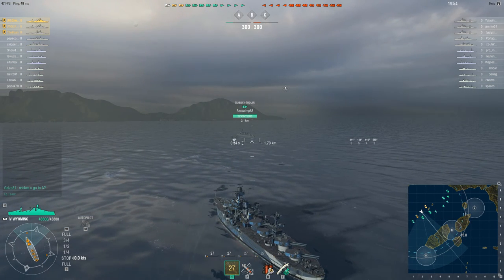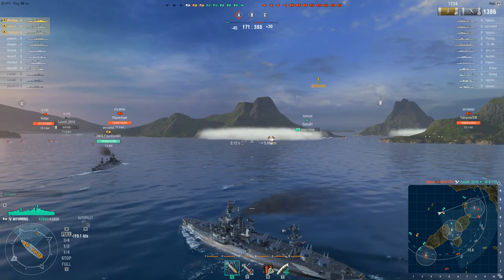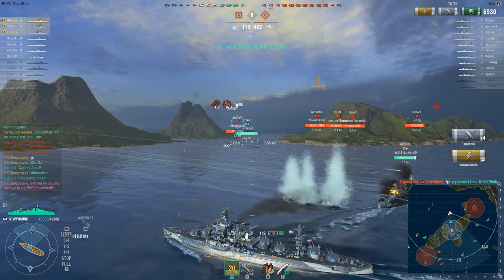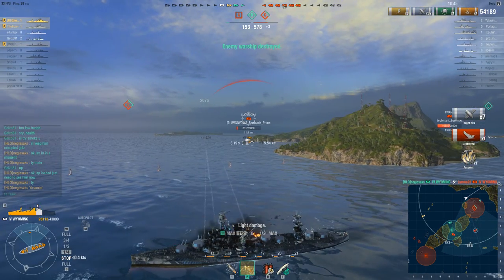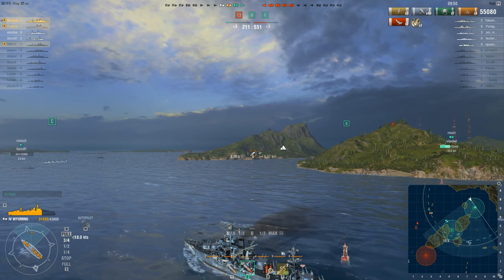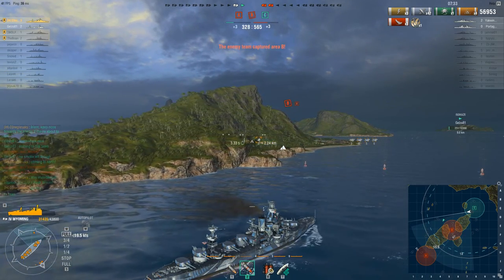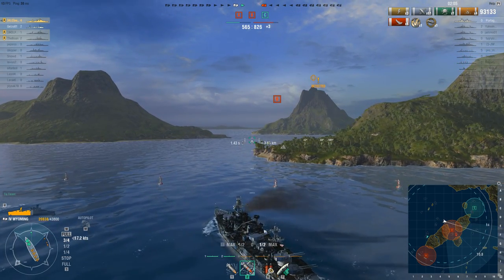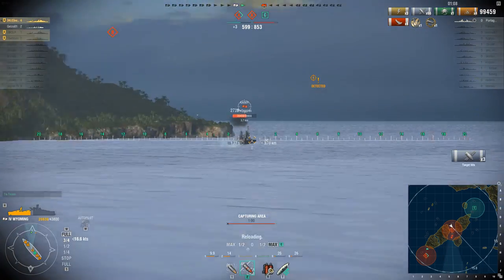Warships - one second to go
Setting sail in what we'd expected to be a regular Tier 4 bash (with an incidental seal-clubbin' here and there) turned into quite a nailbiter.

A pretty damn sharp nailbiter as it was.

World of Warships, 27th of May 2017 @ EU realm.